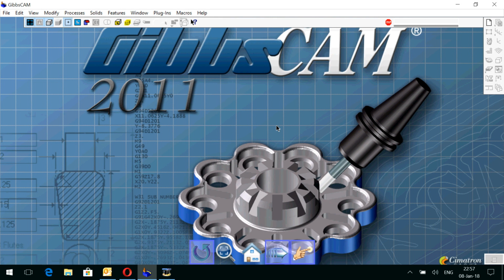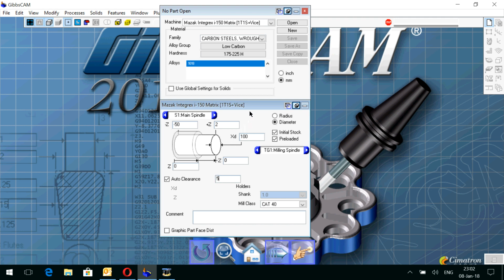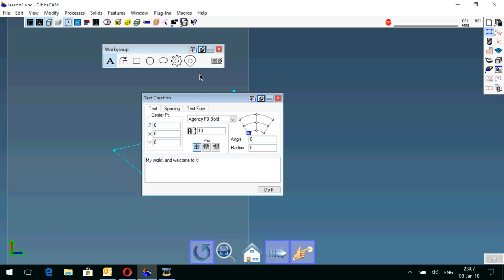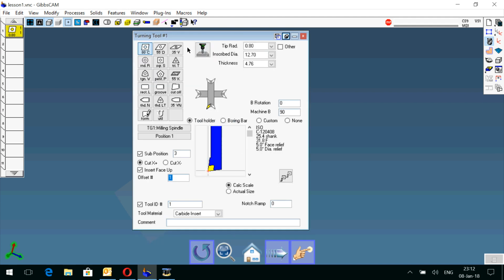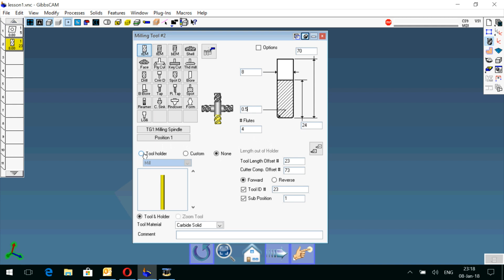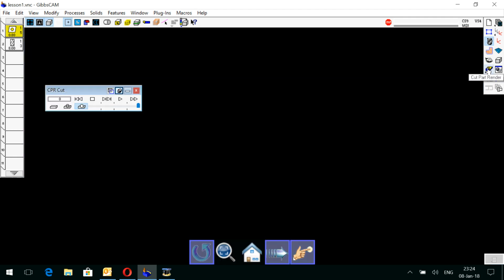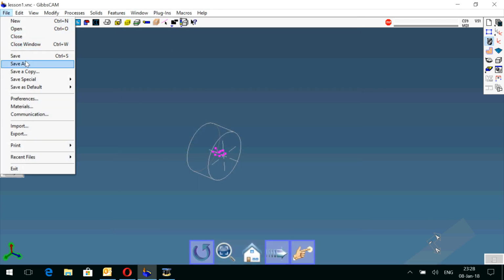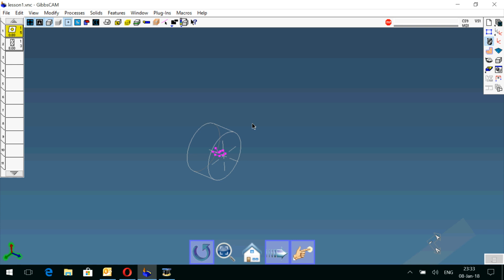GibbsCAM training in English Lesson 1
Prepaired by: Asif Niftaliyev